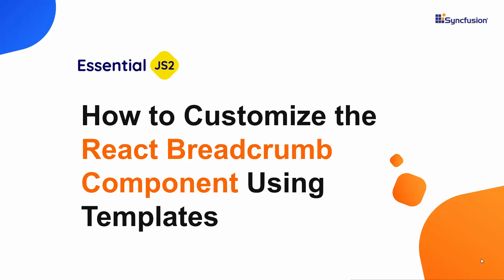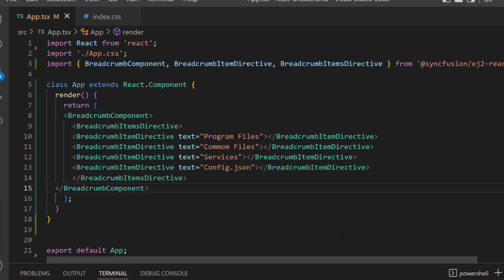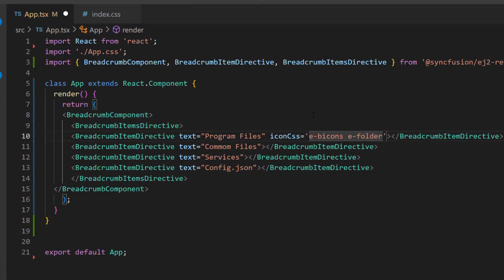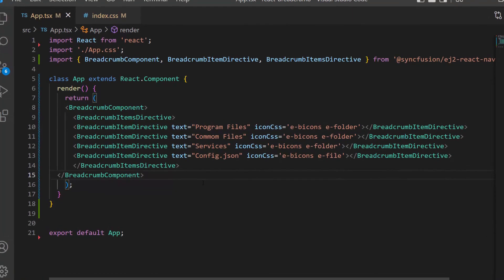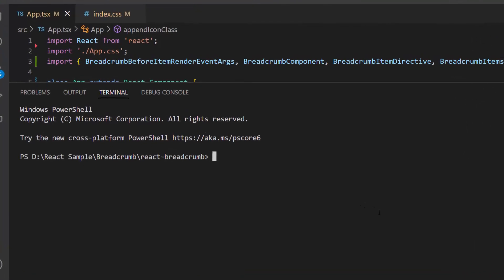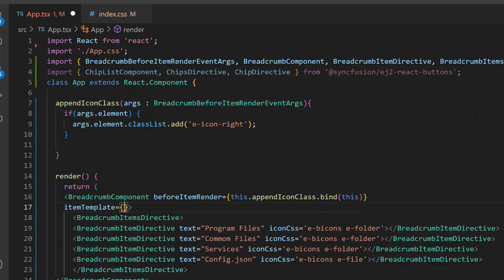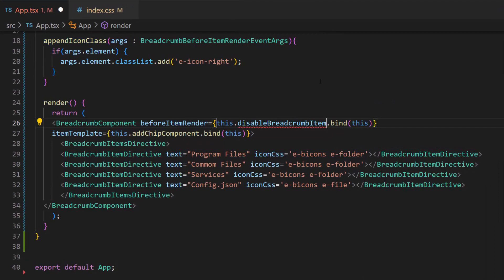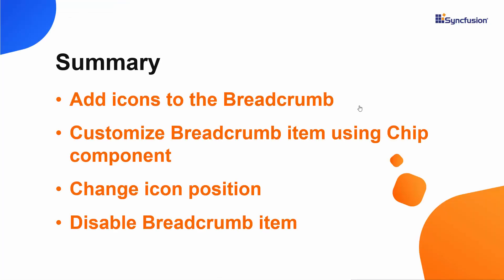How to Customize the React Breadcrumb Component using Templates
Learn how to easily customize the React Breadcrumb component of Syncfusion using templates in a React app. This video explains how to customize the appearance of Breadcrumb items using templates. You will learn how to add and change the icons.

TRIAL LICENSE KEY:
If you need a trial license key, start your React trial under your Syncfusion account. You can then obtain your trial license key from the downloads page.

BOOKMARK DETAILS
[00:00] Introduction
[00:30] Overview of an app
[01:07] Add icons to the items
[01:44] Change the icon position
[02:19] Customize Breadcrumb items using the Chip component
[03:24] Disable the Breadcrumb items